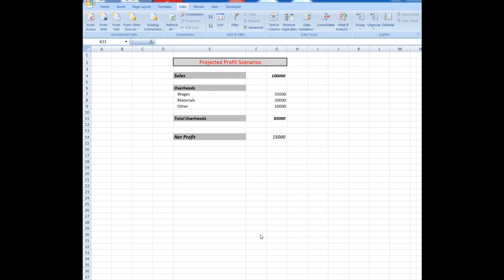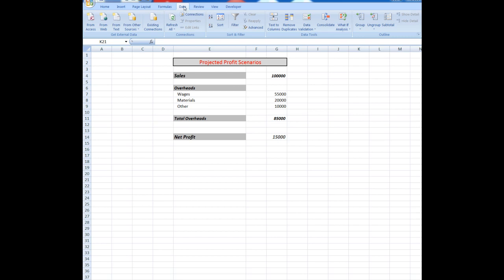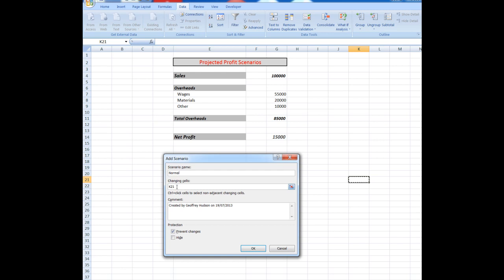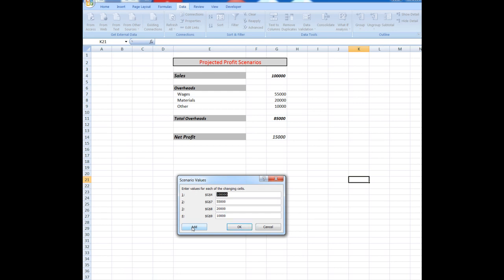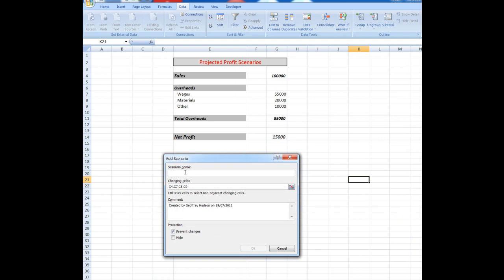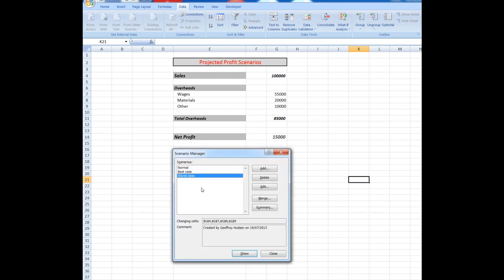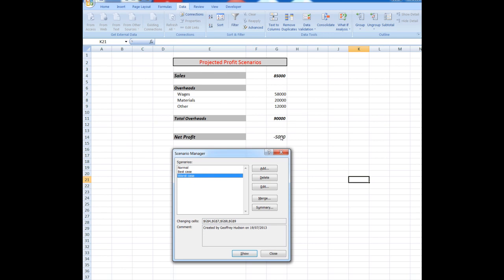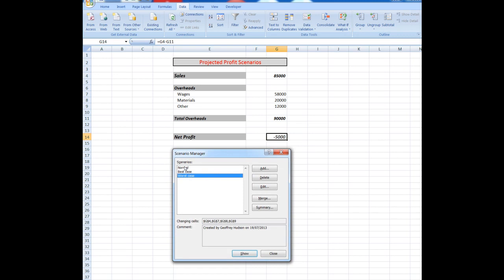Use the Scenario Manager in Excel for easy presentations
Unleash the power of Excel by using the Scenario Manager. Great for presentations and easy to create scenarios to show various results.
A short explanation and demonstration to illustrate the concept of Excel scenarios
BEST VIEWED IN HIGH RESOLUTION, FULL SCREEN